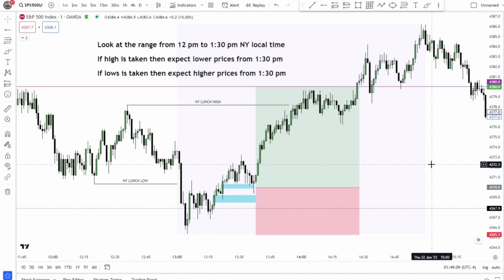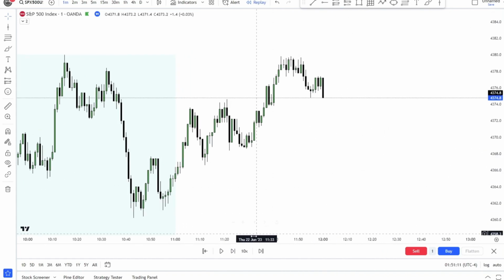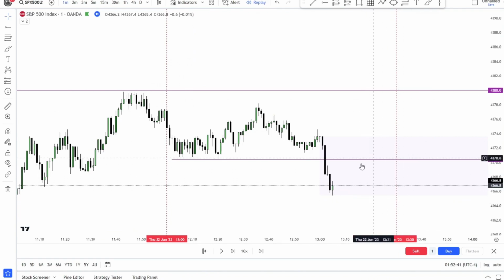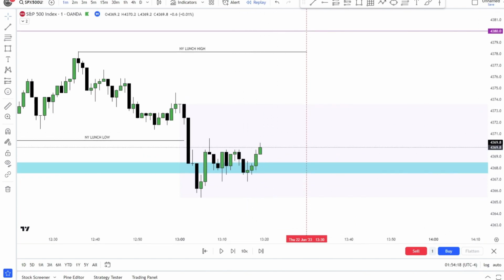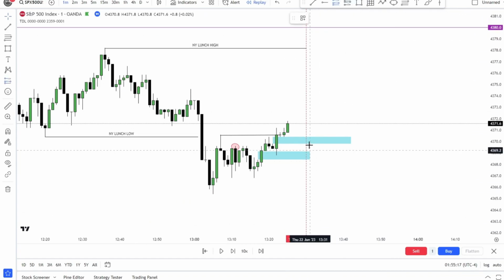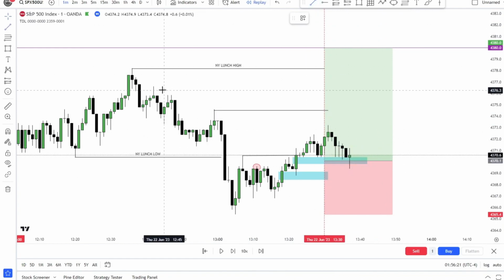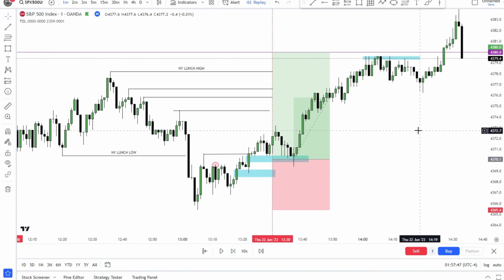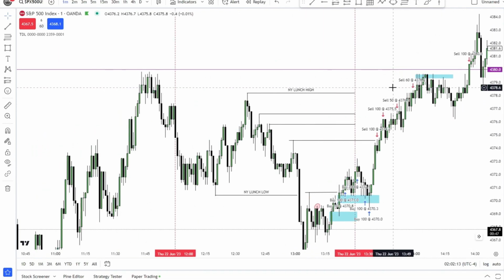ICT's Lunch Setup Trading Strategy for Incredible Returns (simplified)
I deleted all my videos under the name big t trades because I wanted to start a fresh and improved channel. This is my first video, hope you like it and learned something from it.